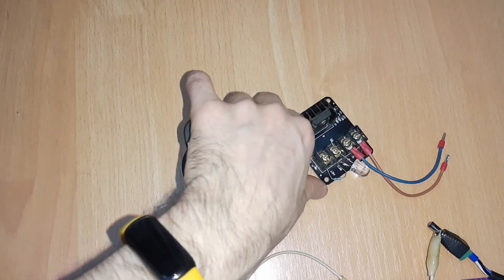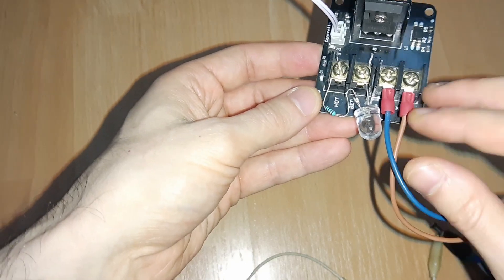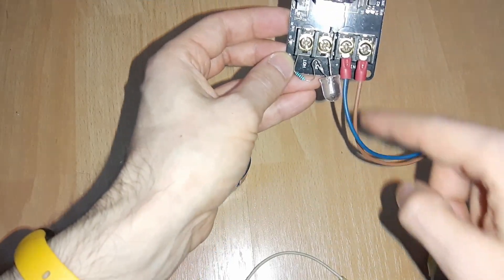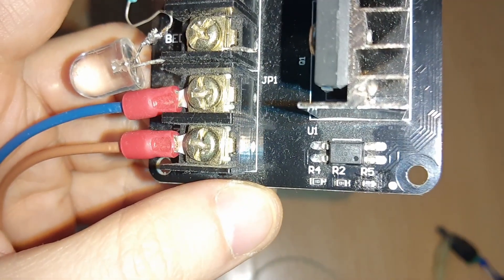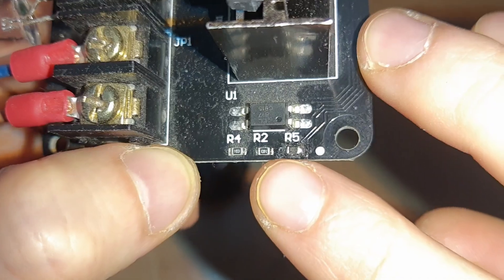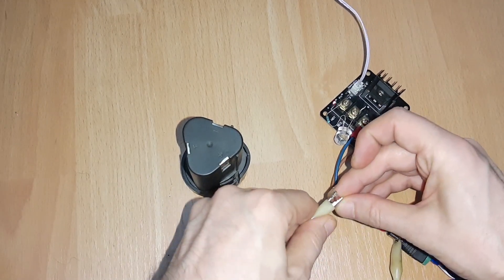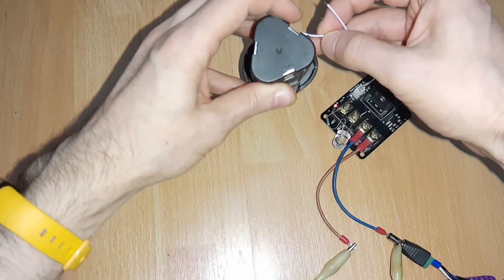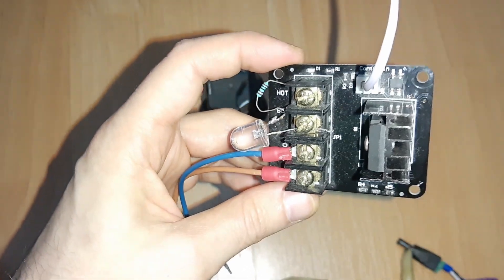Heated Bed Mosfet - how to use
HW-700 25A heated bed mosfet - it actually can handle 100A, it is driven by 12-24v. If you want to controll it with micro-controller - replace 103 resistor (10k) with a 102 - 1k as shown in video.
MOS 25A Heatbed General Add-on Heated Bed